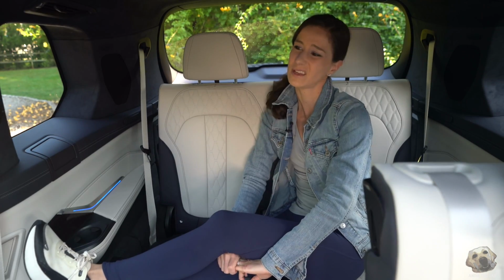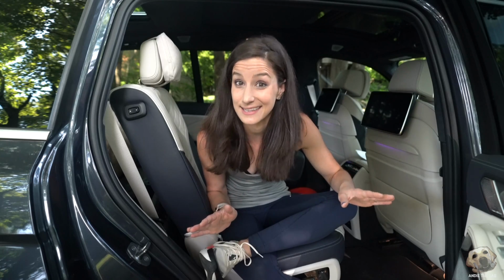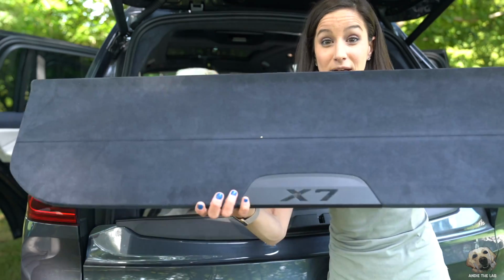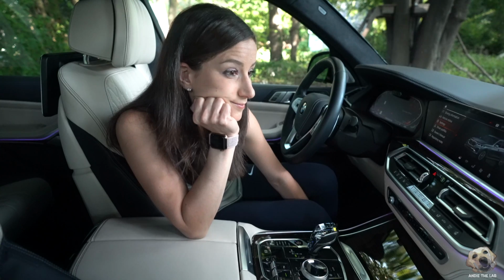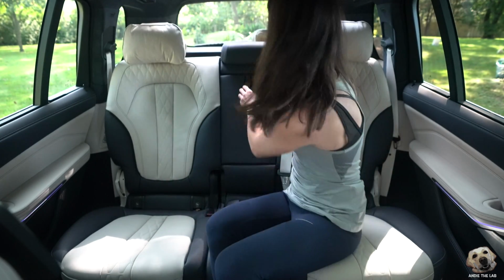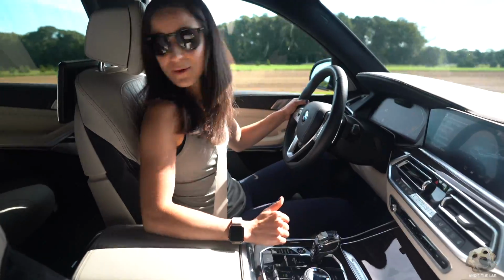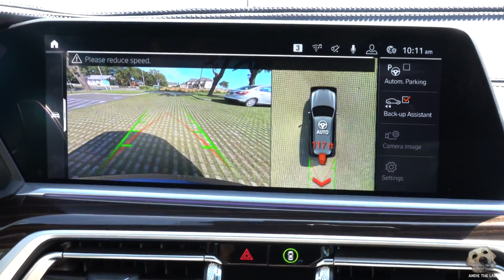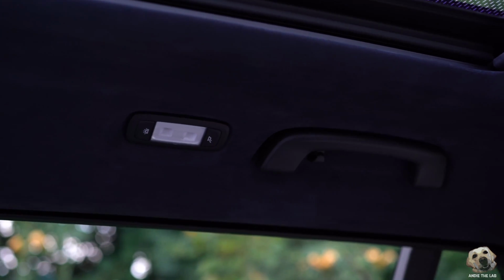2019 BMW X7 xDrive40i: Andie the Lab Review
This week we Lab Test the BMW X7 xDrive40i

Equipment used to Shoot this Video:
GoPro Hero6 +7 Black
Sony A6500
Sony A7iii
Sony RX100
Insta360 OneX
DJI Phantom 4 Pro Plus
DJI Ronan S
Sennheiser AVX-MKE2 Set